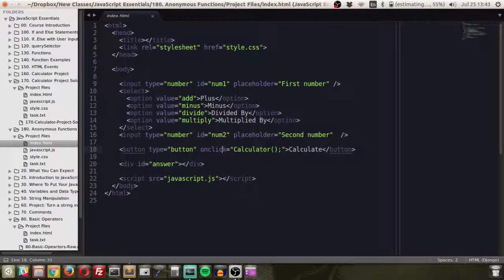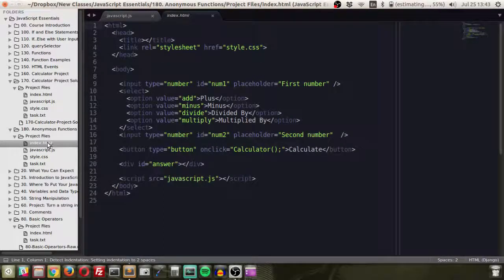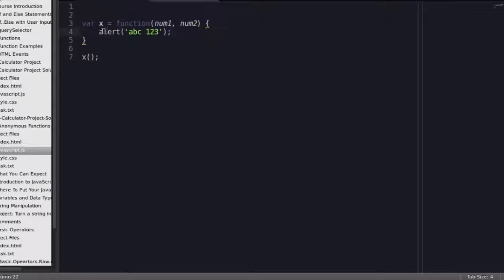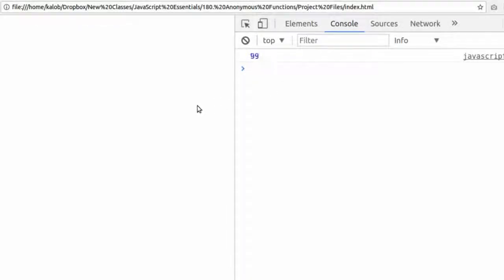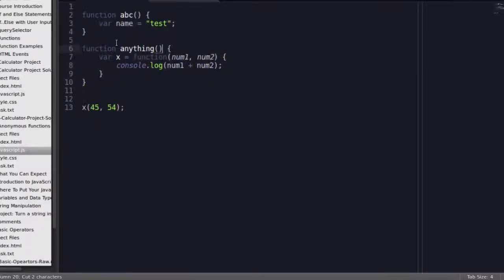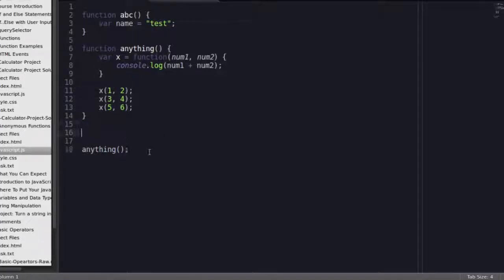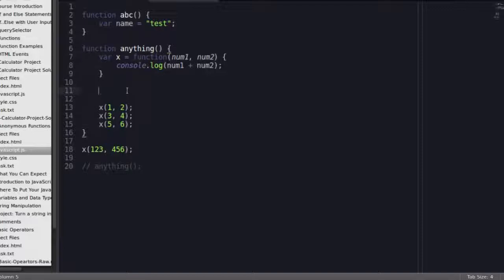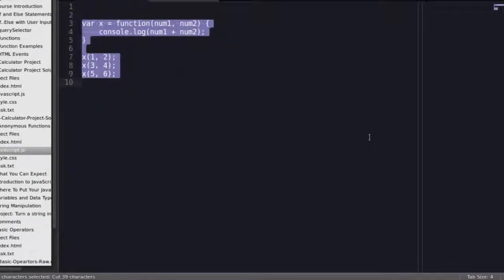Anonymous Functions | Part 23